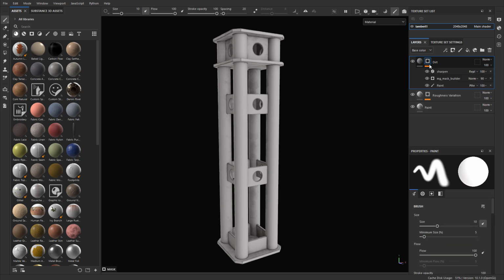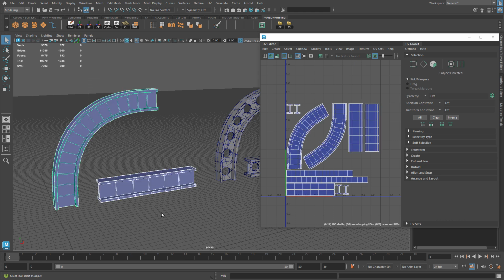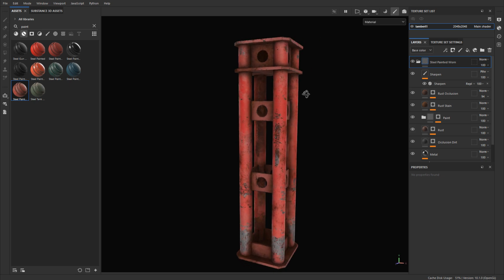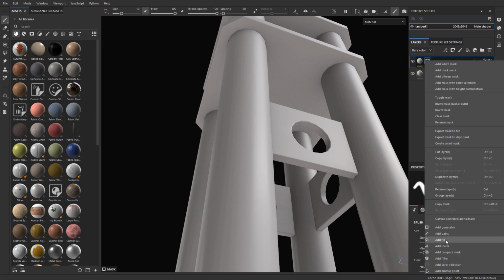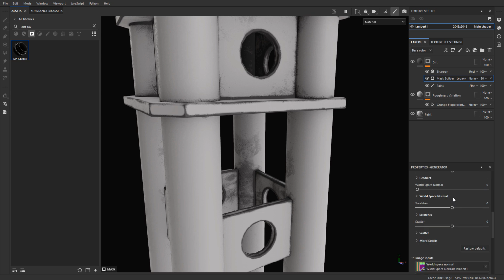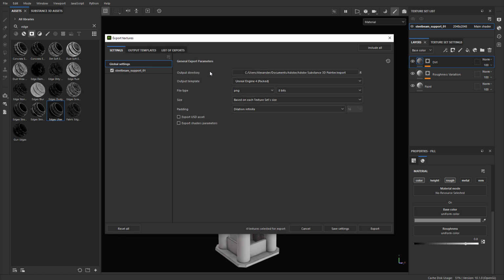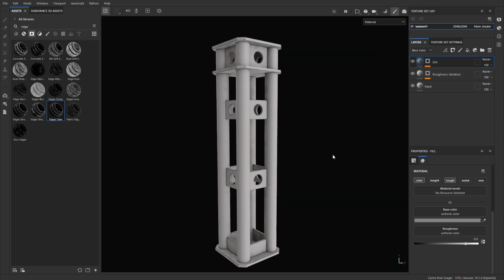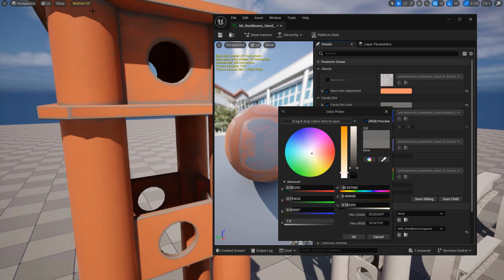LET'S TEXTURE #3: Modular Steel Beam Stands and Supports for UE5 Using Substance Painter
In this Let's Texture #3 episode, we'll texture a set of modular, modern steel beams and supports. There are a lot of techniques and tips covered in this episode.

Chapters
00:00 Introduction
01:13 UV Setup and Layout
06:32 Substance Painter Texturing
11:47 Adding Roughness
15:51 Adding Dirt/Dust
19:48 Metal Edge Wear Option
22:28 Exporting Textures
24:48 Changing to Other Meshes
27:51 Saving Out a Mask for Dirt/Dust
31:23 Textures and Meshes in UE5 Showcase